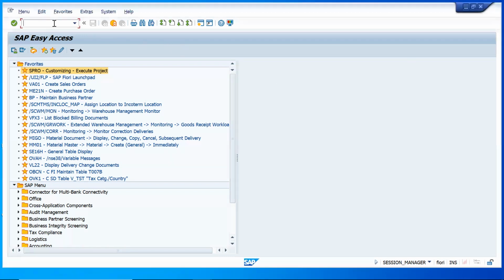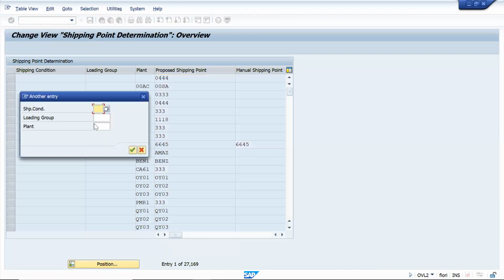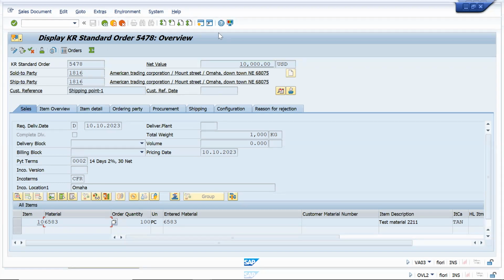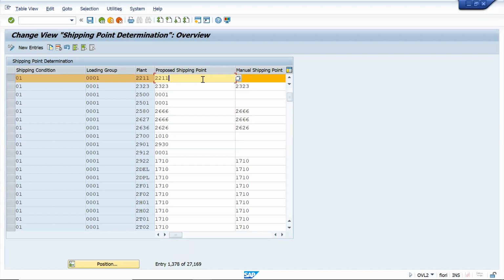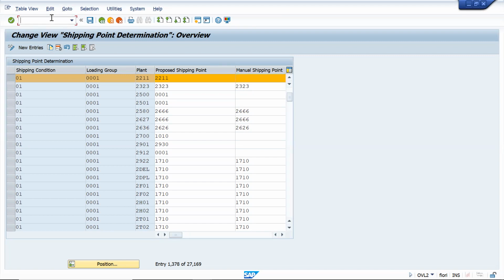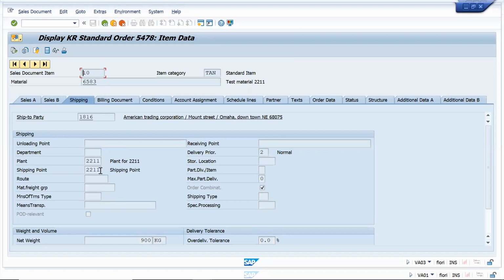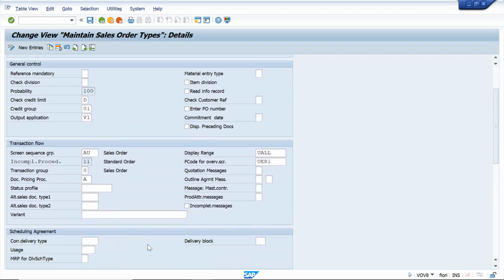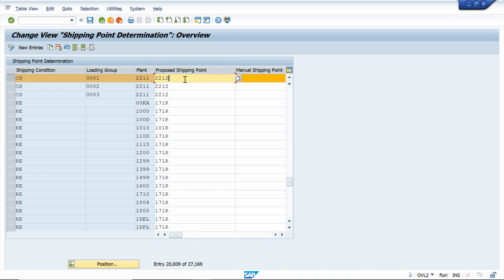Shipping point determination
Hi all in this video I have explained how consultant can achieve different shipping points determination for same customer and material without making any changes in master data.